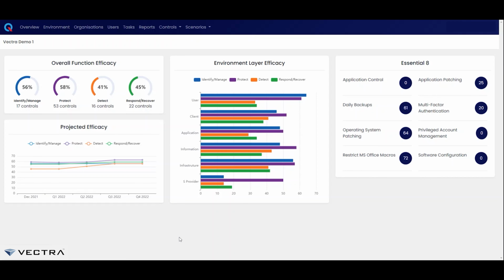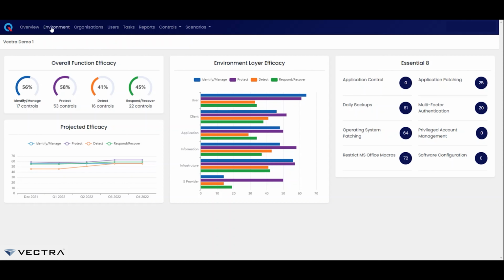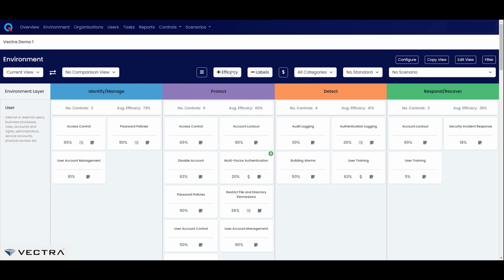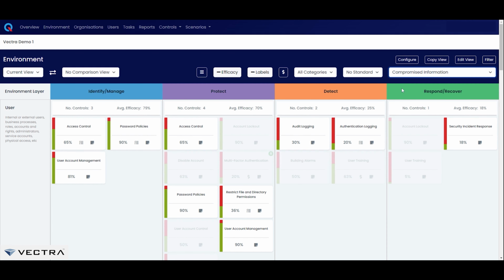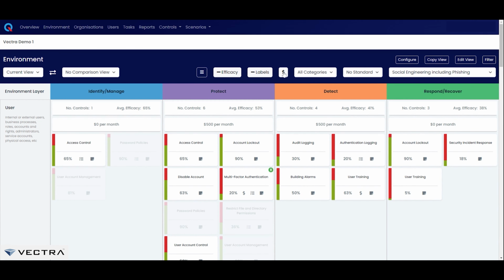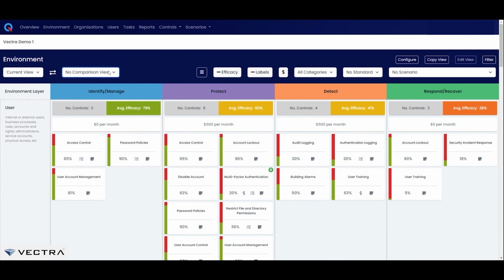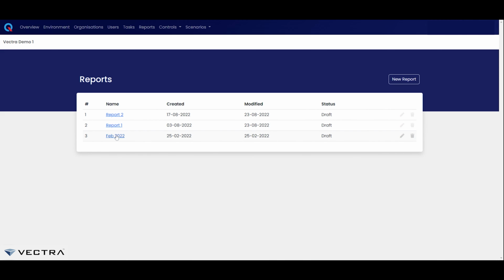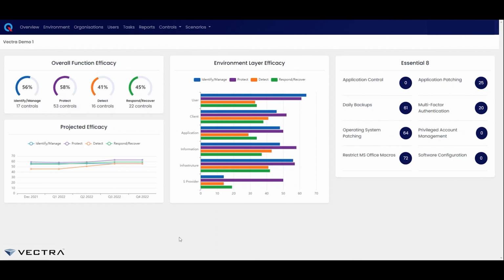QUANTUM - Enterprise Security Posture Service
Vectra’s Quantum cyber security methodology is based on global industry standards, enabling Quantum to provide a strategic overview of an organisation’s entire security posture at a given point in time.

The Enterprise Security Posture service encompasses both technical and non-technical security controls. It then allows the organisation to measure their security posture improvement continuously against the initial security baseline position.